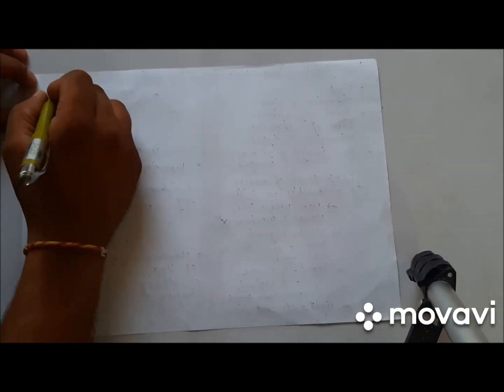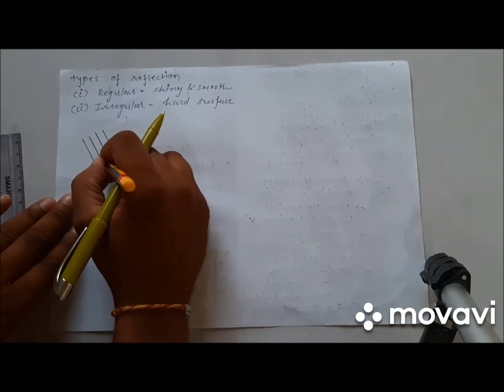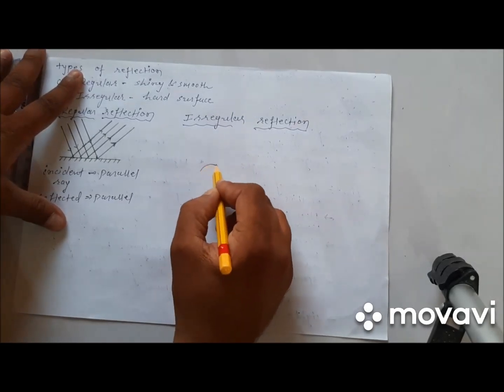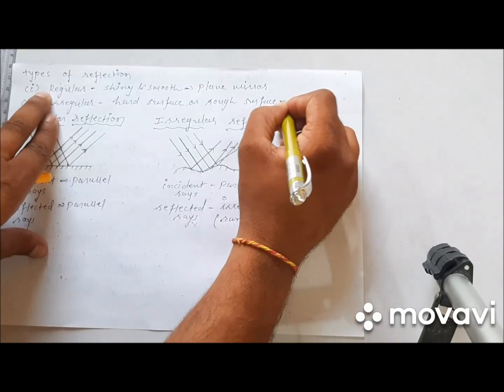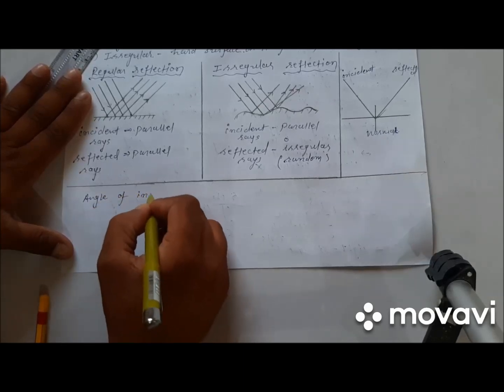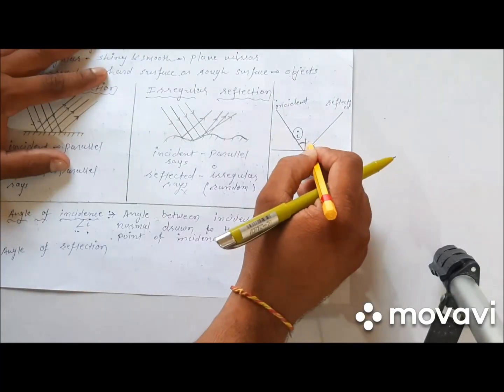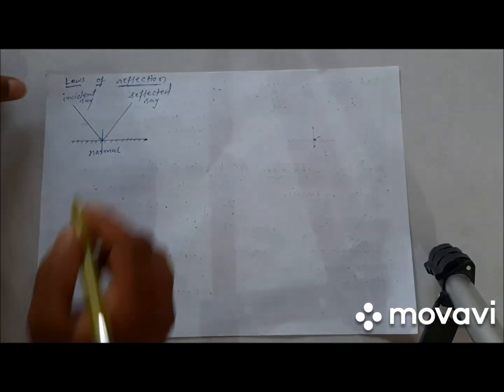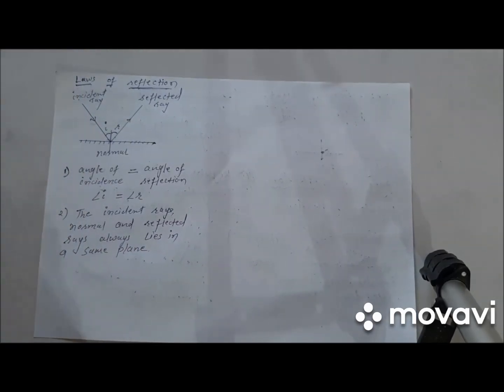Std10 Science "10 Light: Reflection & Refraction-Part-1.2" Video 1 Date:10-04-2020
Saraswati Shishukunj @This is the video session of Science, in which you will learn about concept of Light.